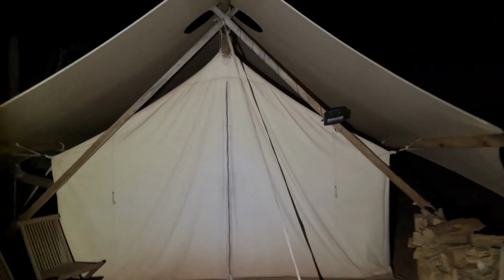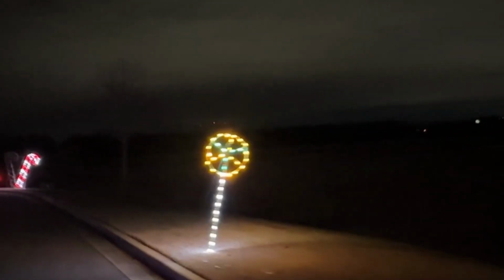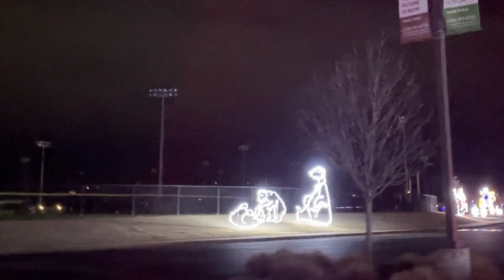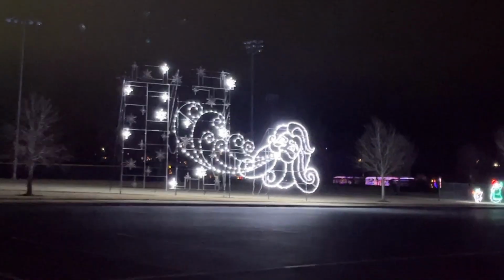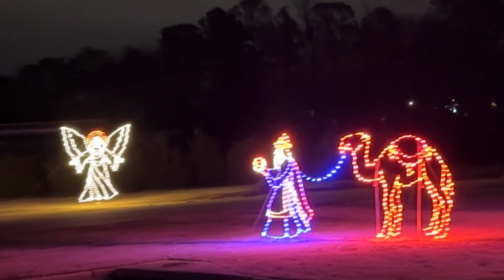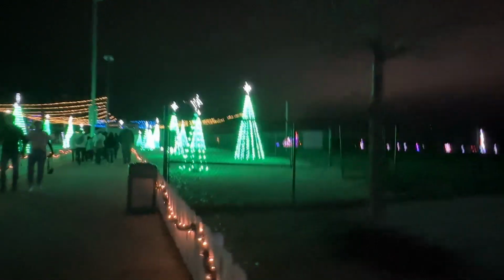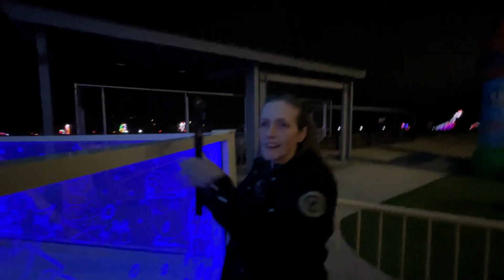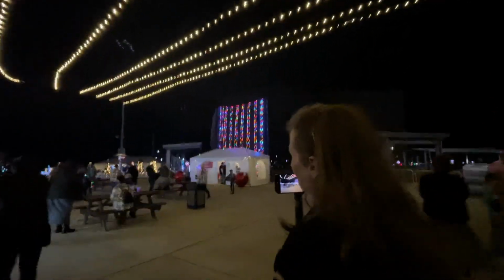Oxford Festival of Lights